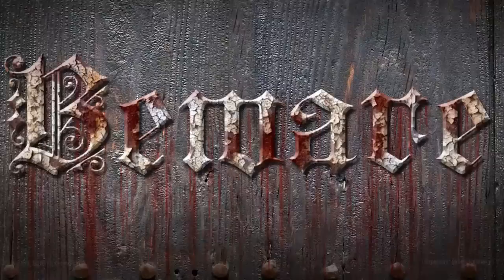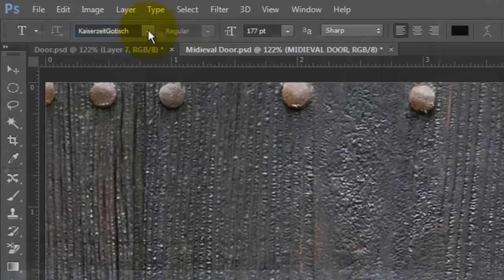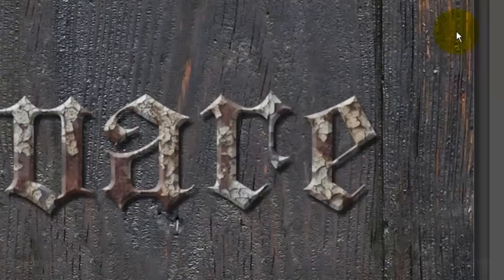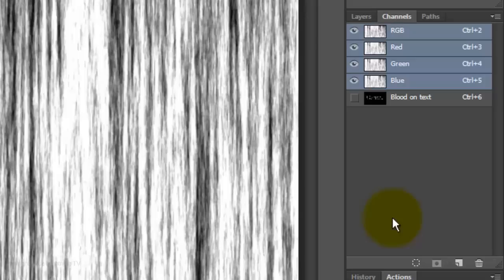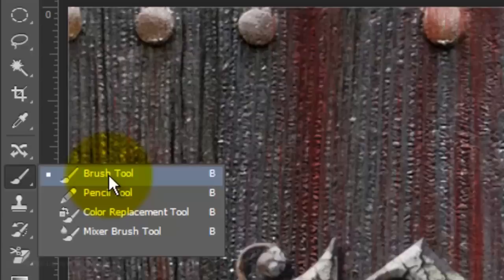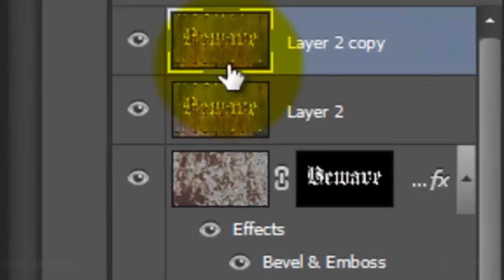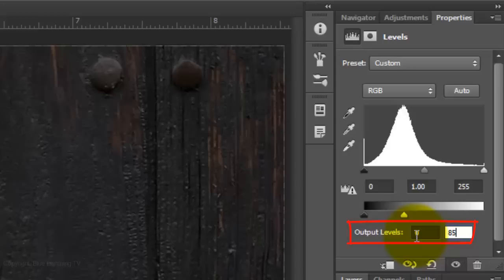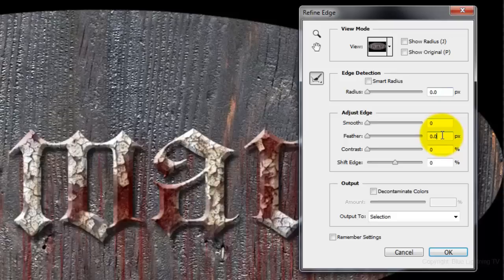Photoshop Tutorial: How to Make a Horrific, Gothic Text Image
Photoshop CC tutorial showing how make a nightmarish, Gothic-looking image of rusted text over an old wood wall with streaks of dried blood.